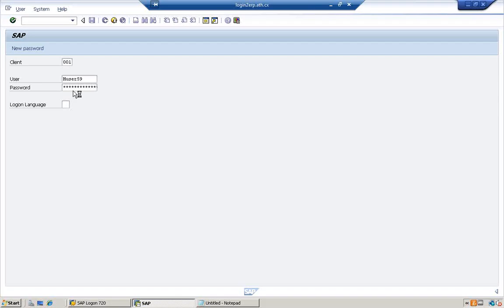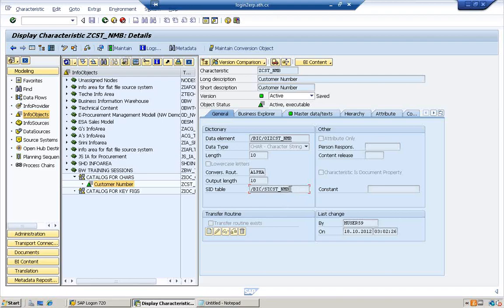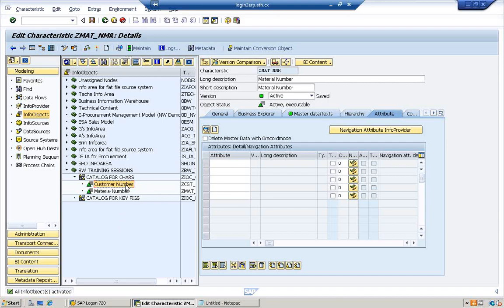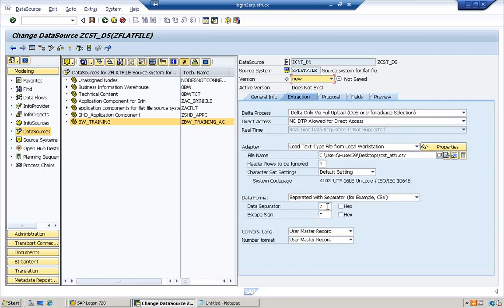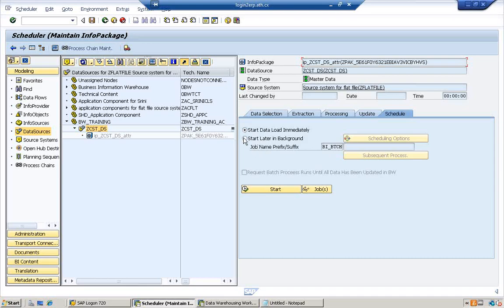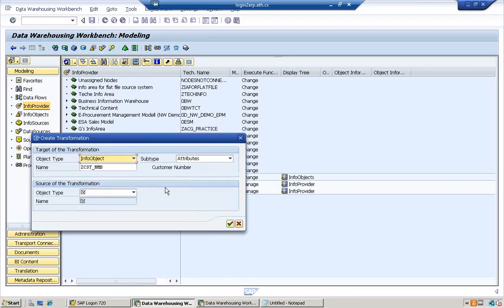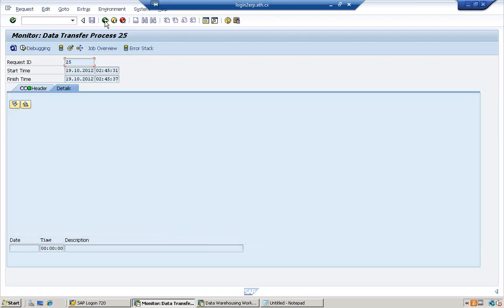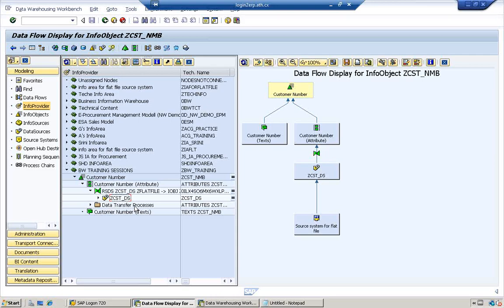SAP BW BI 7 4 Session 2